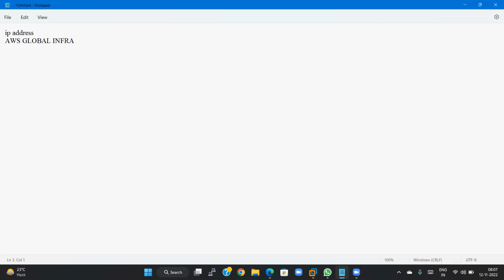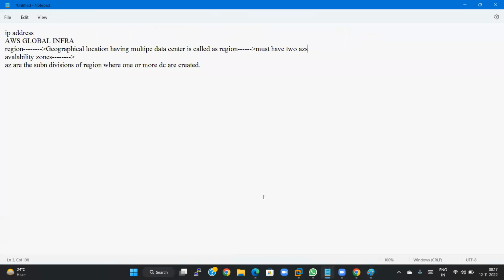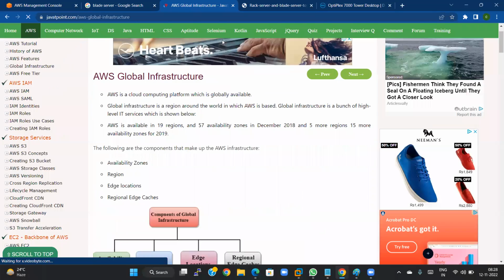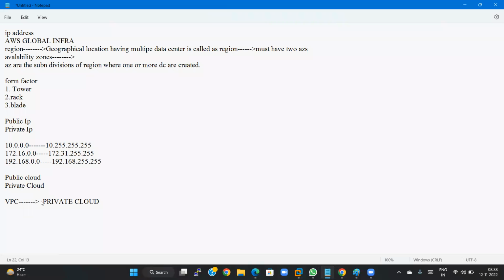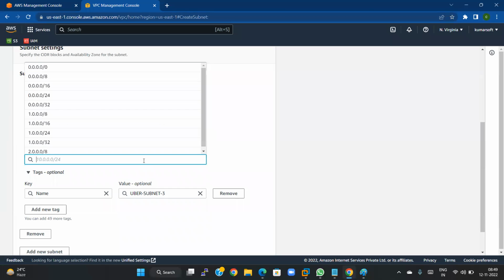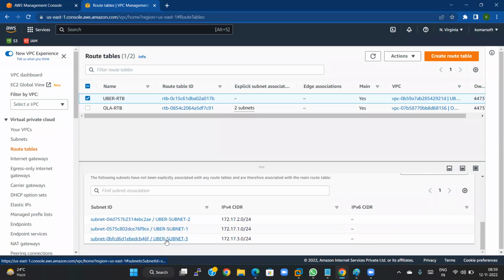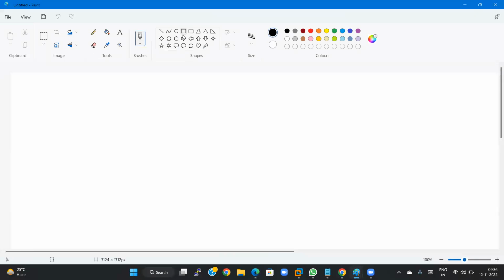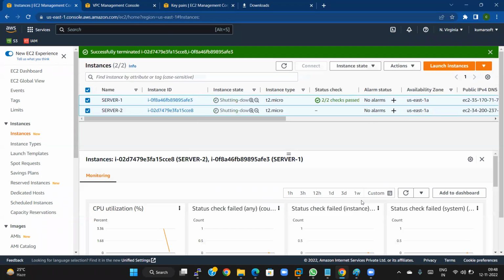AWS (10 Weekends Batch) tutorials || by Mr. Chaitanya On 12-11-2022 @8AM IST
Java tutorial by durga sir